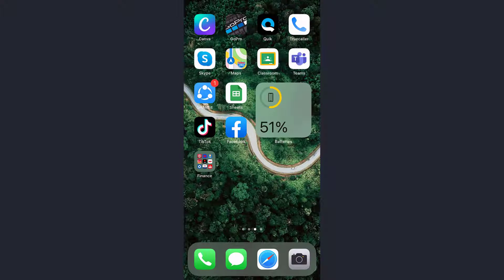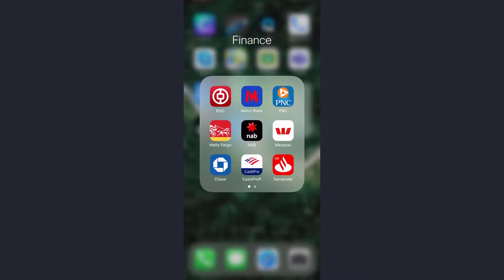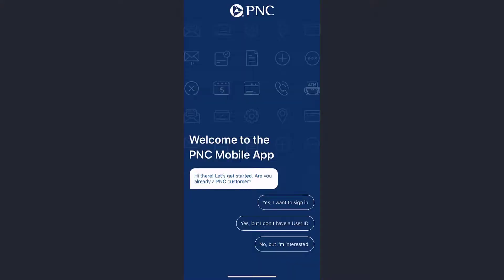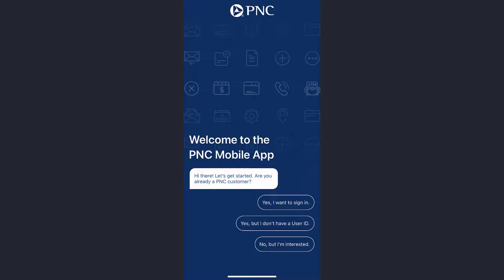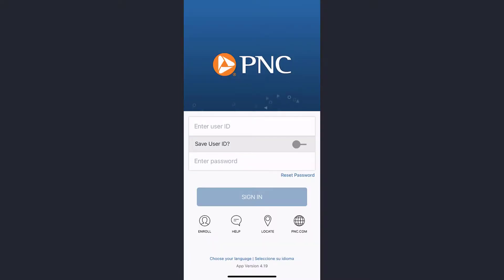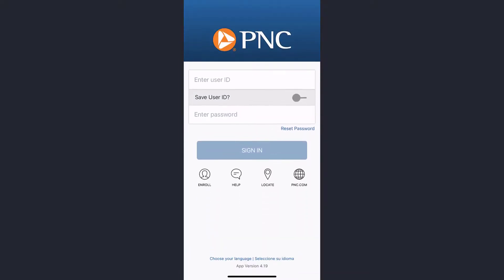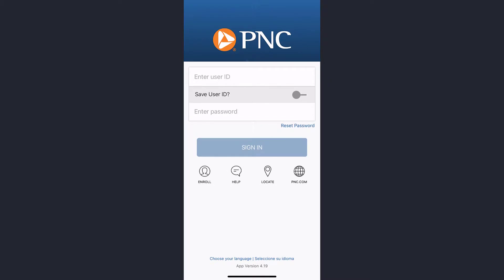PNC Bank : Online Login | Register Online Banking | Create Account 2021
In this tutorial video I will quickly guide you through step by step process on how to login to your PNC Bank Online banking account on the PNC mobile app.
If you are not registered for PNC online banking account but have PNC bank account, you can also register for PNC mobile internet banking  from the app with few simple steps.

And if you are not associated with PNC Bank or don't have banking account in PNC Bank, i will also guide you to open a bank account or how to register to PNC Bank online banking account.

So, feel free to watch the video till the end for easy step by step guide.